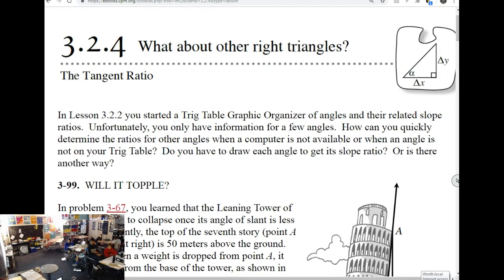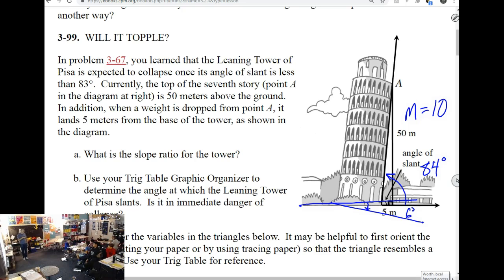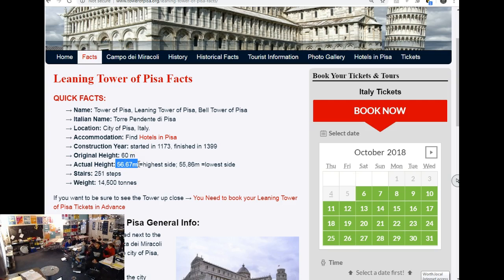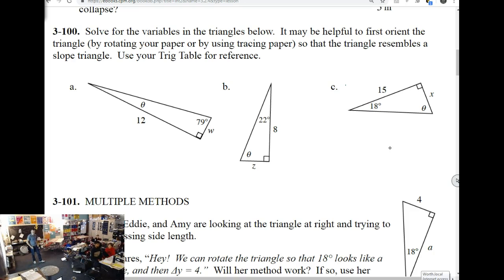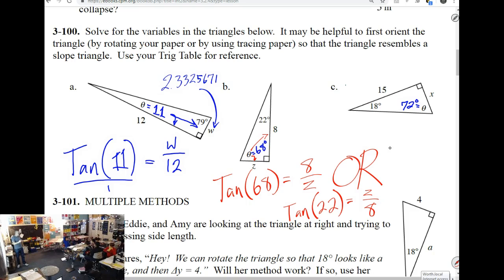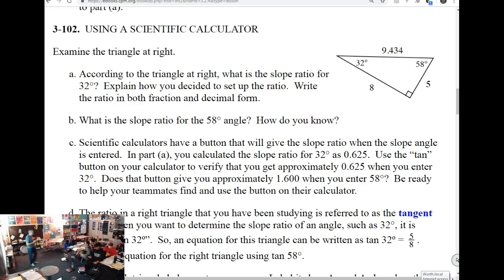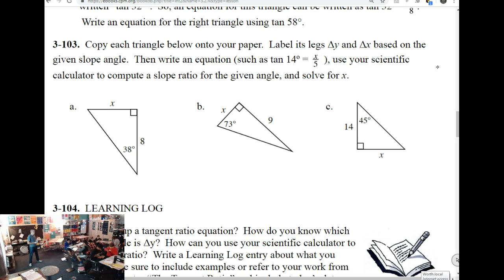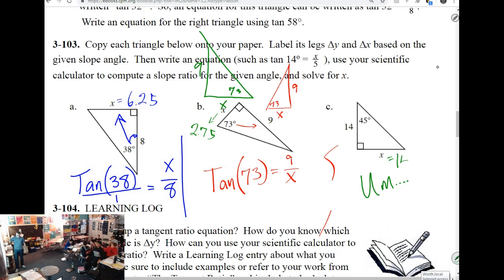10.4.18 - HSM2 3.2.4 - The Tangent Ratio (and Slope)